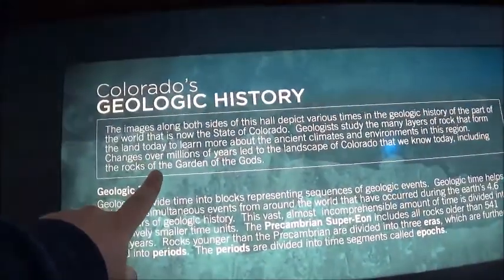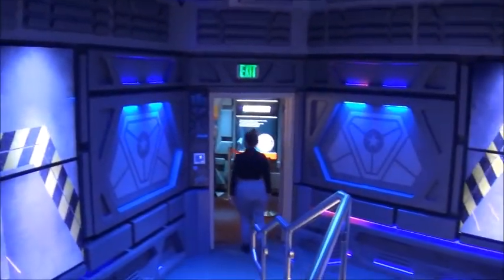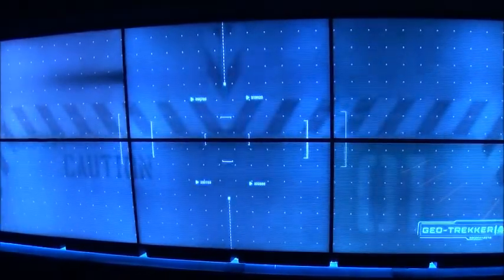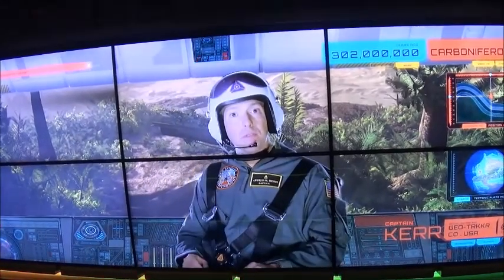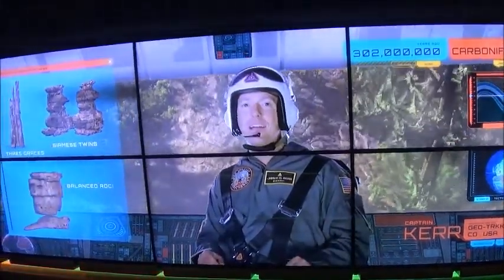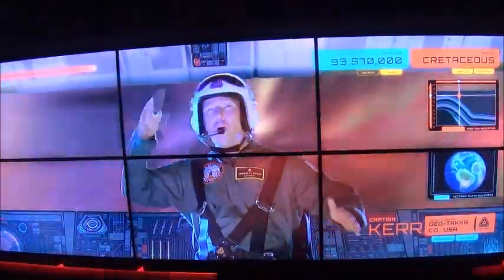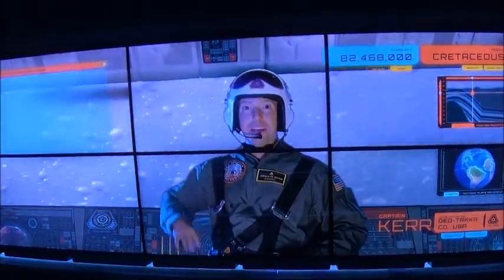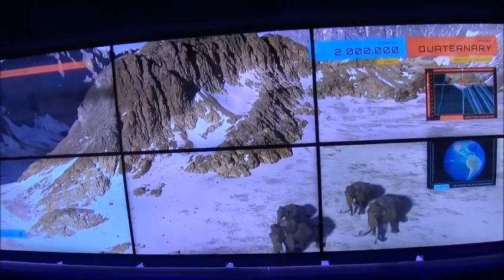How Did Those Red Rocks Get There? Theatre Attraction Garden of the Gods Visitor Center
This is "How Did Those Red Rocks Get There?" a theatre video attraction located at the Garden of the Gods Visitor Center in Colorado Springs Colorado. This is a POV and a full experience.